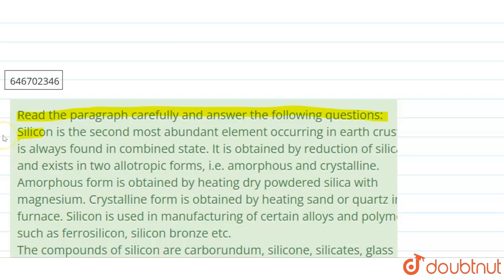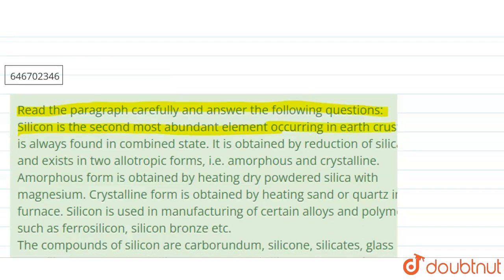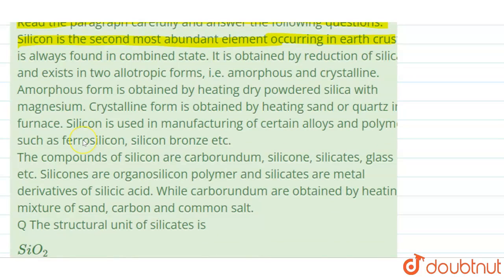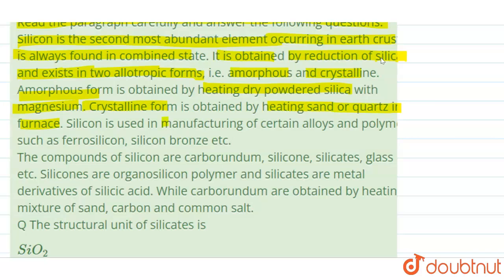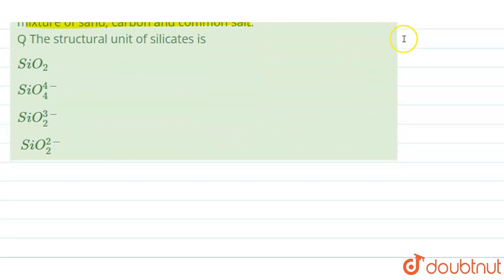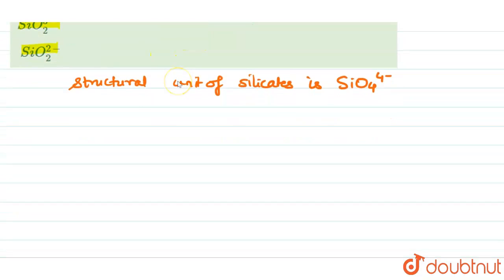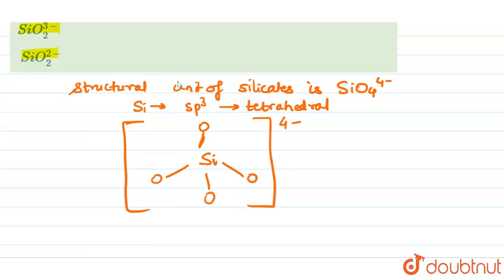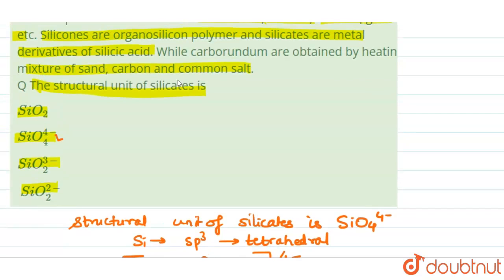Read the paragraph carefully and answer the following questions: Silicon is the second most abun...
Read the paragraph carefully and answer the following questions: Silicon is the second most abundant element occurring in earth crust. It is always found in combined state. It is obtained by reduction of silica and exists in two allotropic forms, i.e. amorphous and crystalline. Amorphous form is obtained by heating dry powdered silica with magnesium. Crystalline form is obtained by heating sand or quartz in a furnace. Silicon is used in manufacturing of certain alloys and polymers such as ferrosilicon, silicon bronze etc.The compounds of silicon are carborundum, silicone, silicates, glass etc. Silicones are organosilicon polymer and silicates are metal derivatives of silicic acid. While carborundum are obtained by heating mixture of sand, carbon and common salt. Q The structural unit of silicates is
Class: 12
Subject: CHEMISTRY
Chapter: PREPARATION AND PROPERTIES OF COMPOUNDS AND GENERAL DISCUSSION OF S-AND P-BLOCK ELEMENTS
Board:IIT JEE

👉 Have Any Query? Ask Us.